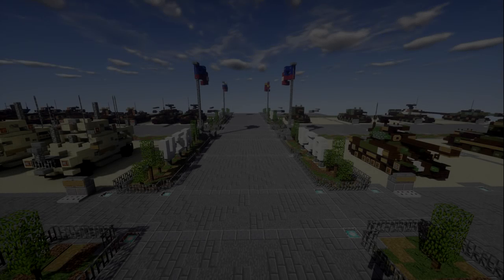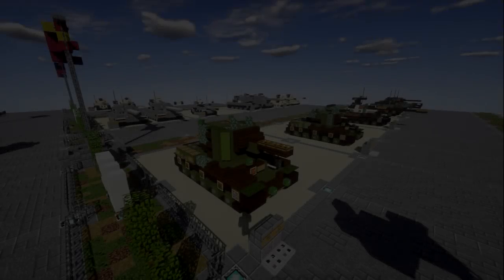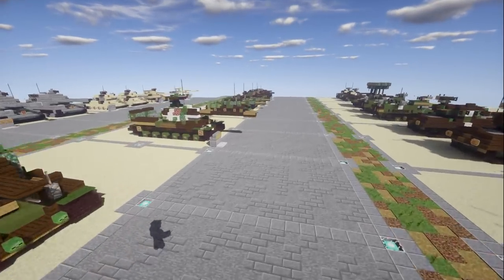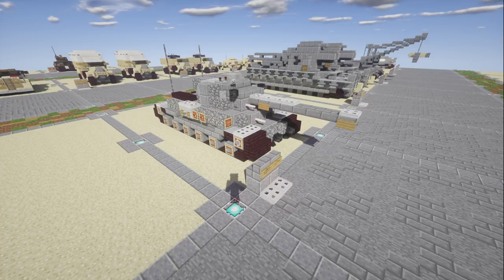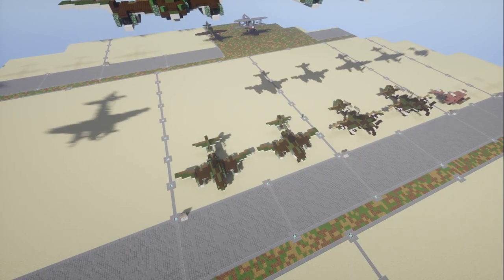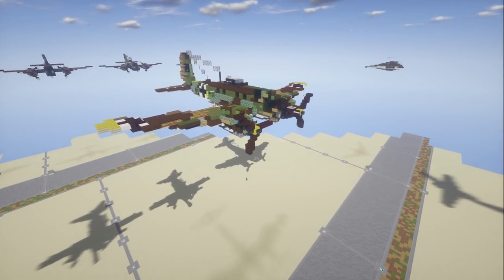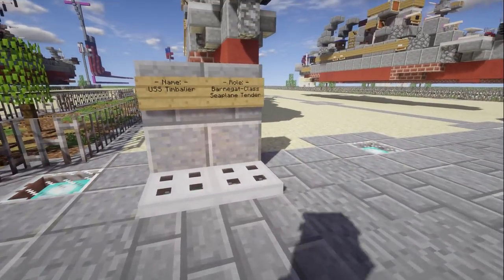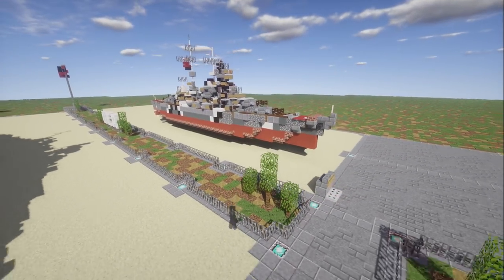Tutorial World Update V.16 | (New Helicopters & German Planes!) [Download in Description]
HELLO LADIES AND GENTLEMEN! Here's a new update to the tutorial world. There is so many new additions that I wouldn't be able to list them all. Download is linked below! Enjoy!

NOTE: IF YOU DECIDE TO USE ONE OF MY BUILDS THAT HASN'T HAD A TUTORIAL DONE FOR IT, I STILL ASK THAT YOU GIVE ME CREDIT FOR IT.

MC VERSION: 1.11 (Other versions may corrupt the save!)

CHANGELOG:
Tutorial World V.16:

--- Overall World Changes: ---
-Cleaned up the German Aviation line. Removing old aircraft and adding new ones.
-Moved several vehicles from the War Thunder tech tree into to plots making small adjustments and tweaks to the designs.
-Completely redesigned the tracks of all KV series tanks.
-Removed old Bath Tub Build designs from the world.

--- New Designs: ---
-He-111 H-16
-Ho 229 V3
-Me-163 B
-TSAR
-Panzer V Ausf. D Panther
-VK 45.01 (P) "Tiger (P)"
-Panzer VI Ausf. H1 "Tiger I"
-Panzer VI Ausf. E "Tiger I"
-KV-1 ZiS-5
-KV-2 Mod. 1939
-KV-85
-IS-1
-KV-2 Mod. 1940
-KV-1E
-KV-220
-A22 Churchill Mk.I
-A22 Churchill Mk.VI
-A22 Churchill Mk. VII
-KV-1B 756(r)
-KV-II 754(r)
-Bathtub Build USS Timbalier Barnegat-Class
-Bathtub Build USS Barnegat Barnegat-Class
-Mil Mi-17
-88 mm Raketenwerfer 43 "Puppchen"
-T-60
-Bathtub Build HMS Hood Admiral-Class
-MQ-9 Reaper
-Kamov Ka-60 "Kasatka"
-Dewoitine D.520
-Jurassic Park 1992 Ford Explorer
-Panhard ERC-90
-Flakpanzer IV "Wirbelwind"
-A.33 Excelsior

--- Redesigns: ---
-Ju 88 A-4
-DH.98 Mosquito FB Mk. VI
-Hawker Typhoon Mk.Ib
-Bathtub Build Atlanta-Class
-AH-1Z Viper
-Bathtub Build KMS Bismarck Bismarck-Class

CURRENT SUPPORTERS:
-Brock Cherry
-The Red Deer
-TrenchFighter8
-Fernand Weinchter
-BrickBros2016

TEXTURE AND SHADERS PACKS:
►Texture Pack: Minecraft Default Pack
►Shaders Pack: Continuum 1.3
►Game Version: 1.11